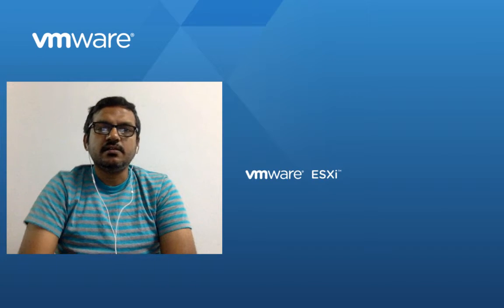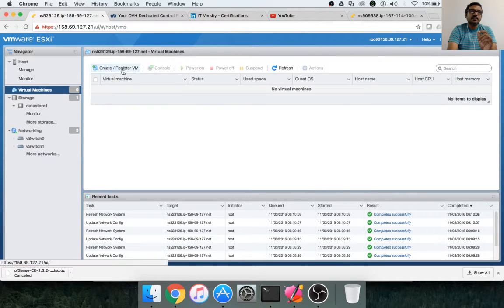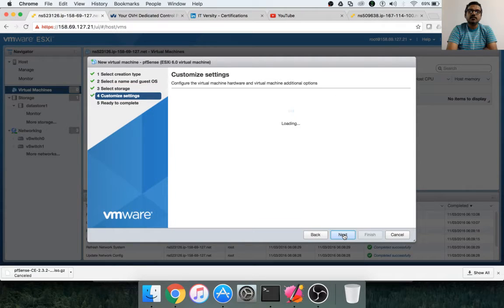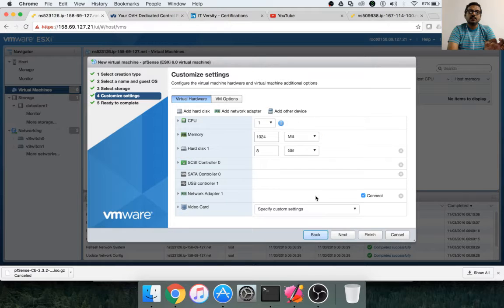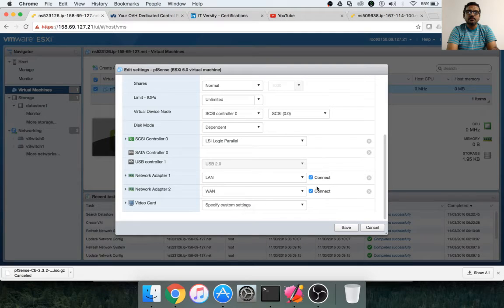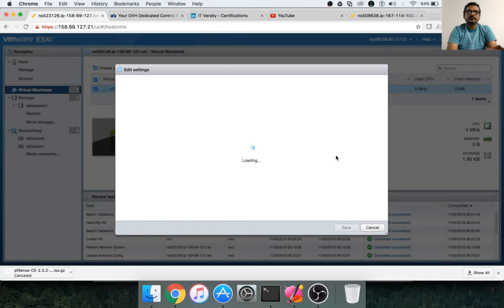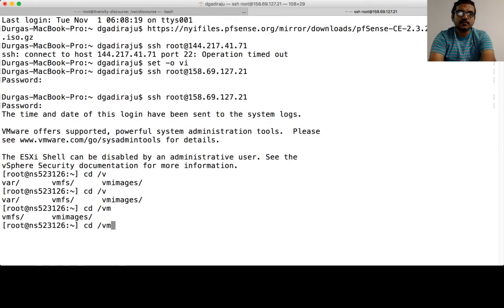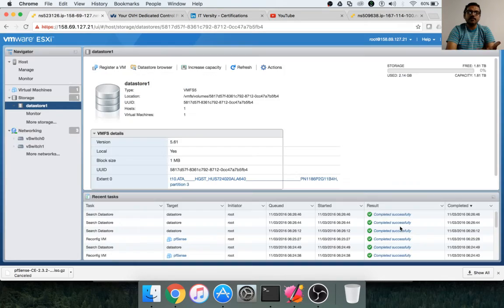Create Virtual Host pfSense